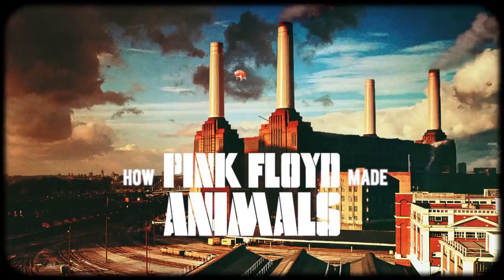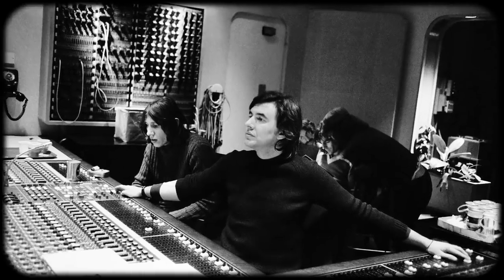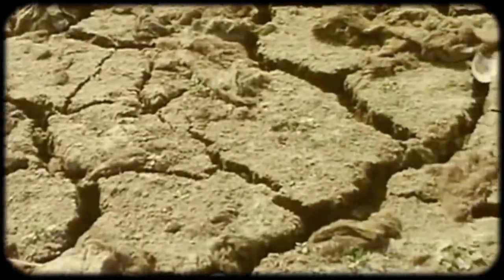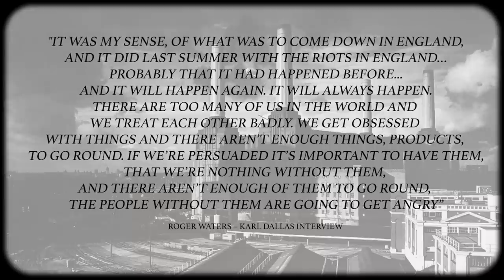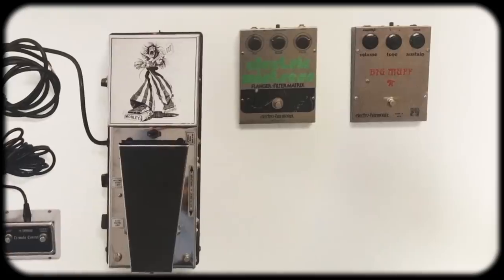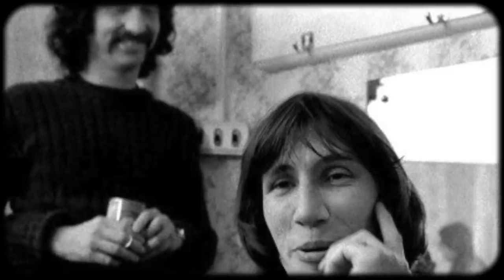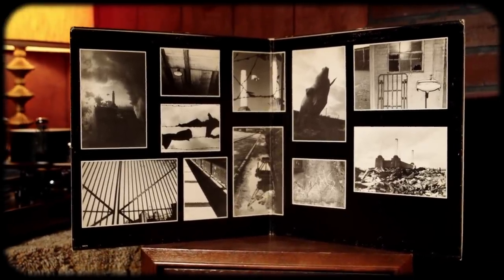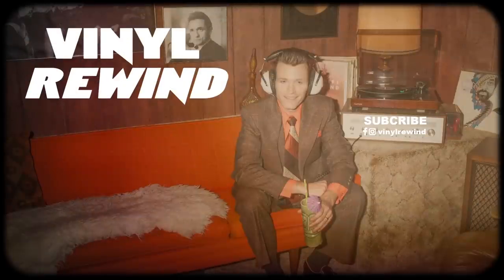How Pink Floyd Made Animals - Part One - The Album | Vinyl Rewind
How Pink Floyd made Animals, from recording the music to capturing the iconic cover image with the inflatable pig, the album was not without its problems. Find out what outside forces influenced the writing and what Pink Floyd thought of the record.
Intro 0:00
Background 0:47
Recording 2:40
Outside Forces 4:29
Concept 6:44
New Sound 9:21
Snowy White 10:20
Inflatable Pig 11:35
Outro 13:58
►SOURCES
"Pink Floyd: The Story." Omnibus. Season 32, Episode 6. 15 Nov. 1994. Television.
The Pink Floyd Story: Which One's Pink?  Directed by Chris Rodley, BBC, 2007
rarepinkfloyd.fr.
Blake, Mark. Comfortably Numb The Inside Story of Pink Floyd. Da Capo Press, 2008.
Capital Radio Pink Floyd Story. “Part 6.”
Deal, David. “Pink Floyd’s “Animals”: The Story Behind the Album Cover.” Festival Peak, February 2016,
Deriso, Nick. “When Pink Floyd's Giant Inflatable Pig Broke Free.” Ultimate Classic Rock, 3 December 2012,
Fitch, Vernon, and Richard Mahon. Comfortably Numb A History of “The Wall” Pink Floyd 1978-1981. PFA Publishing, Inc., 2006.
Guesdon, Jean-Michel, and Philippe Margothin. Pink Floyd All The Songs. Éditions du Chêne/EPA—Hachette Livre, Black Dog and Leventhal Publishers, 2017.
Mason, Nick. Inside Out A Personal History of Pink Floyd. Chronicle Books LLC, 2017.
McInnis, Mike. “Britannia Row Studios, London.” Sparebricks.fika.org,
Music Milestones. Pink Floyd Album by Album: The Definitive History. Future Publishing Limited, 2015,
Povey, Glenn. Echoes: The Complete History of Pink Floyd. Chicago Review Press, Inc,, 2010.
Scarfe, Gerald. The Making of Pink Floyd The Wall. Da Capo Press, 2010.
Simmons, Sylvie. “Pink Floyd: Goodbye Blue Sky.” Guitar World Magazine, no. October, 2009.
V&A Publishing. Pink Floyd Their Mortal Remains. London, V&A Publishing, 2017.
Ward, Dave. All In the Nuclear Family,

916-C W. Burbank Blvd #176

Vinyl Rewind is your home for vinyl related content on YouTube. Each week, new uploads feature vinyl-based music reviews, video essays, artist interviews, cocktails and collecting tips, for both the novice and expert collectors. Vinyl Rewind is dedicated to preserving an analogue lifestyle in the digital age. Watch-Listen-Learn